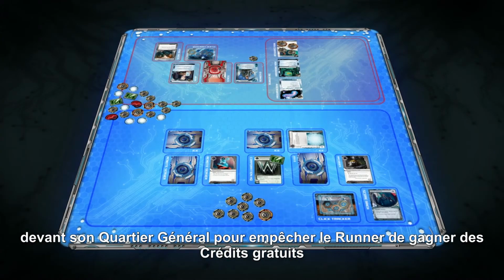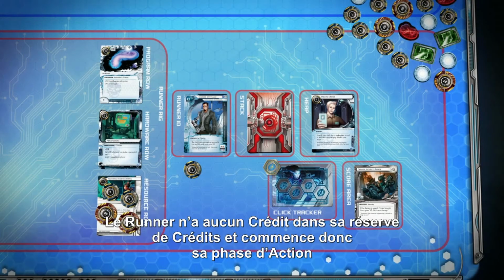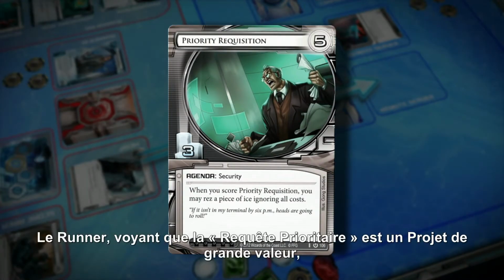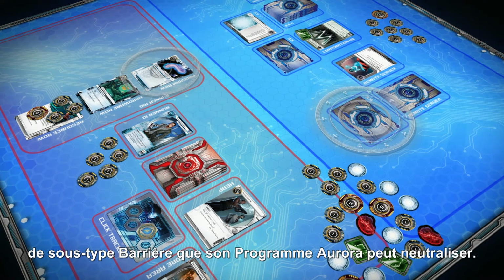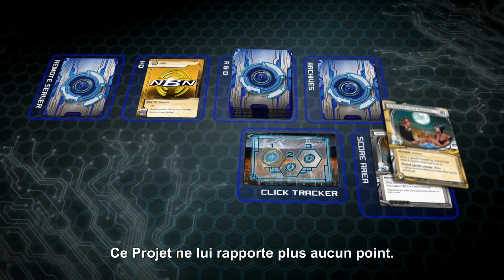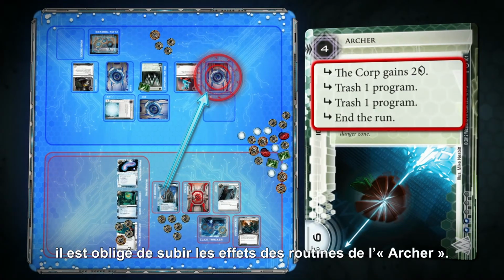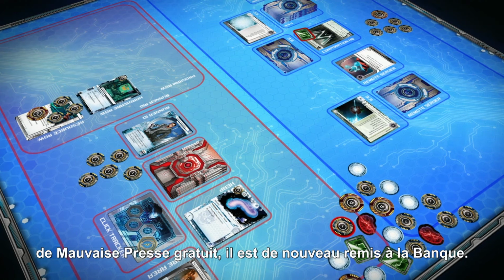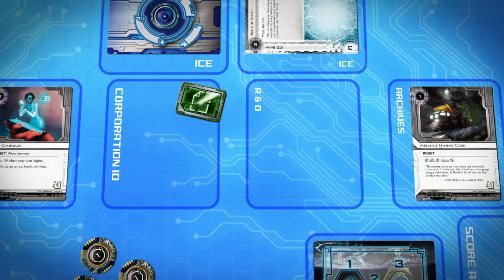Android : Netrunner - Tutoriel 5/5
Android : Netrunner est un jeu de cartes d'affrontements virtuels dans un futur dystopique où l'homme et la machine vivent côte à côte. Pour parvenir à leurs fins, les puissantes mégacorporations doivent protéger leurs précieuses données des hackers d'élite qu'on appelle Runners.

Avec son mode de jeu asymétrique et son thème cyberpunk, Android : Netrunner est un Jeu de Cartes Évolutif passionnant pour 2 joueurs. Les joueurs se partagent les rôles de la Corporation et du Runner dans une joute d'esprits, de ruses et de risques calculés. Soyez prêts à vous brancher !